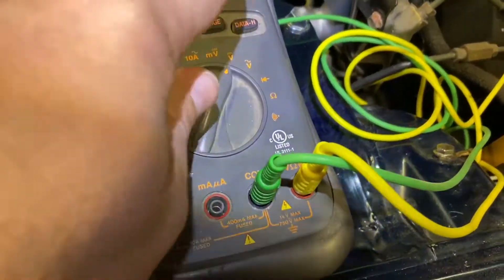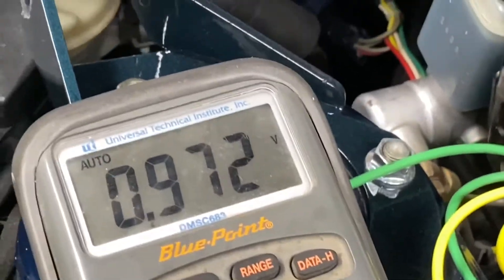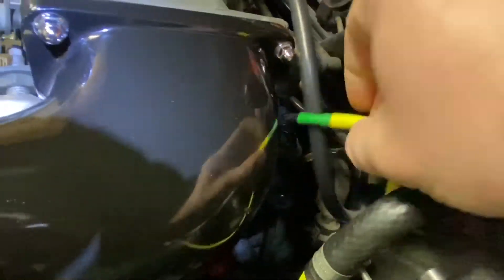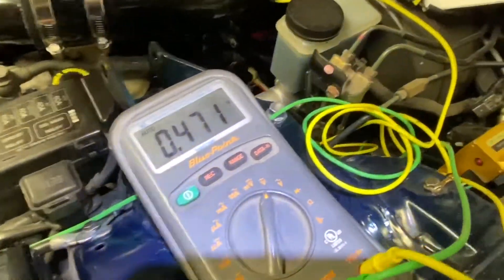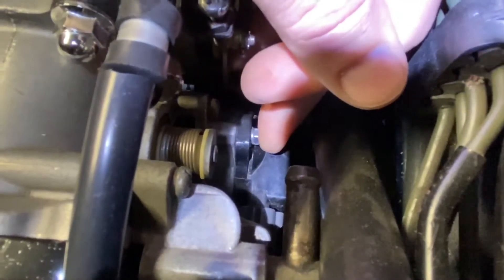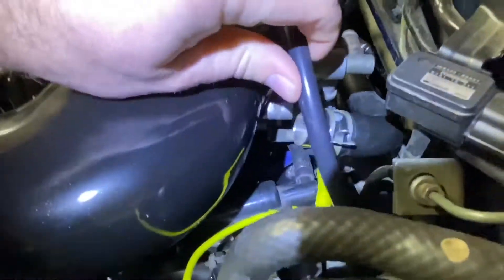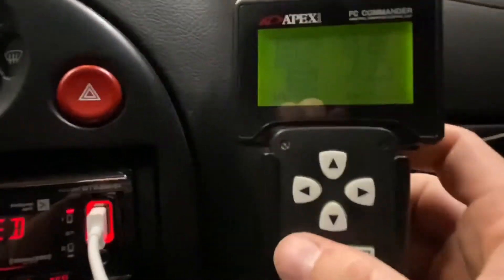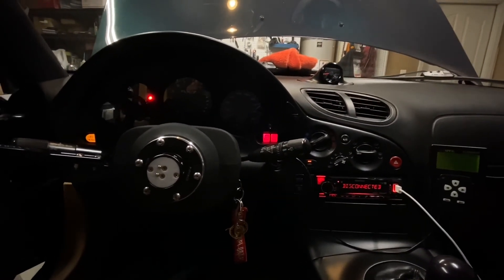RX-7 FD TPS Check and Adjust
How to check and adjust the third gen (FD) RX-7 Throttle Position Sensor with volt meter it Power FC Commander